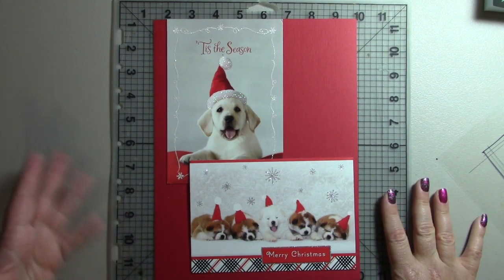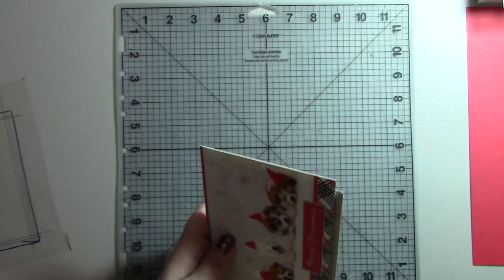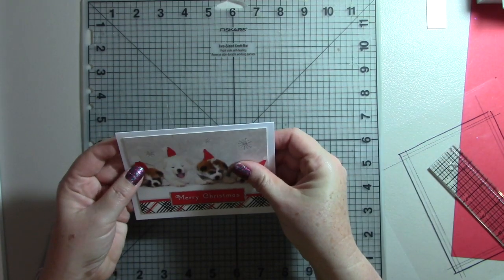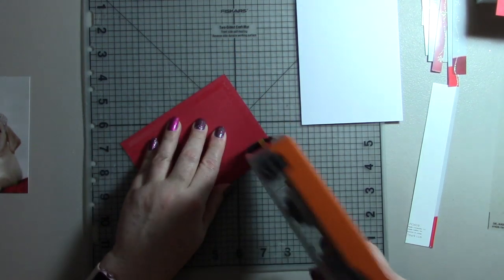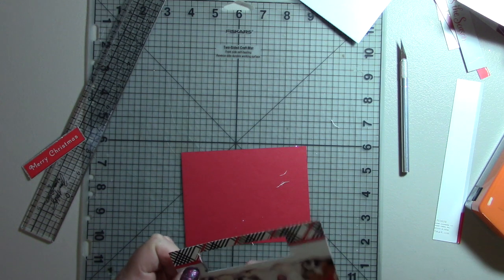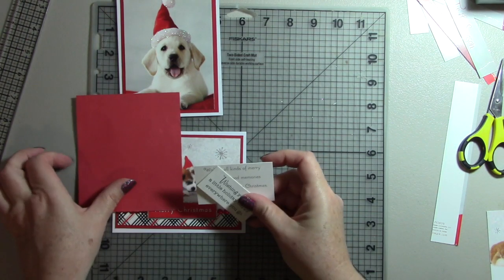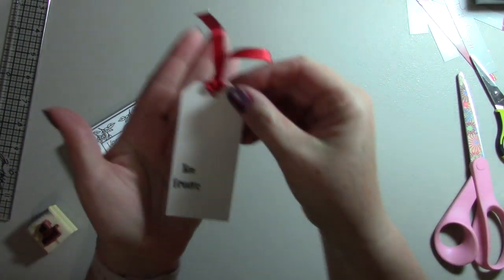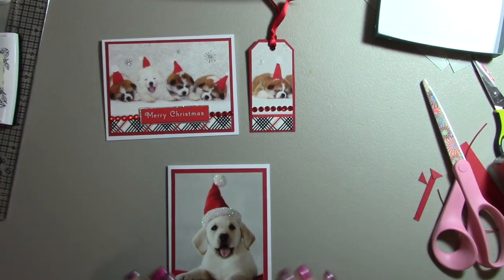CraftyRia Creates Recycled Christmas Cards and Mistakes!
Welcome to another Recycled Christmas Card Video!  This time I made two cards and a tag - and a goof!  No worries, I also show you how I fixed the goof.